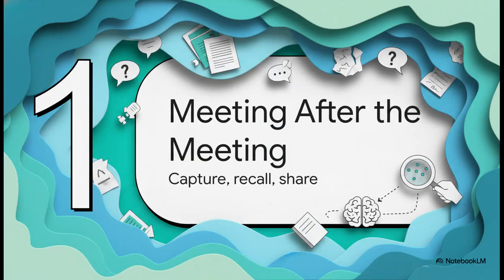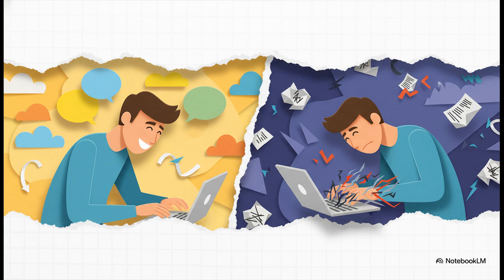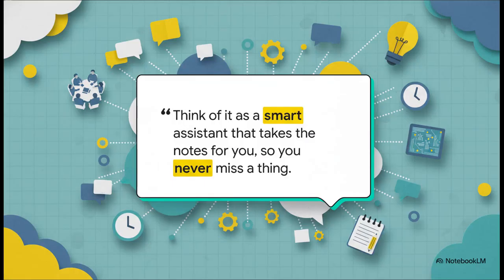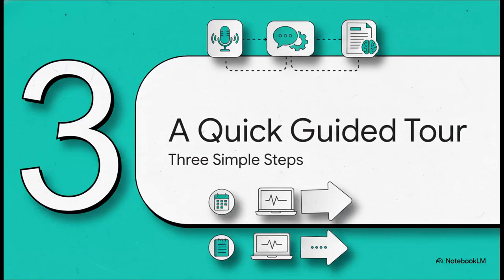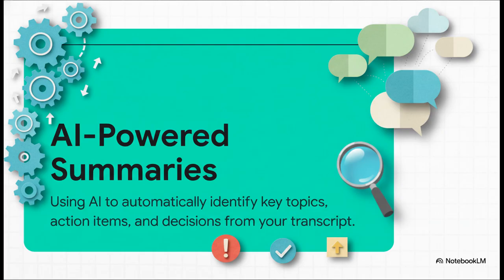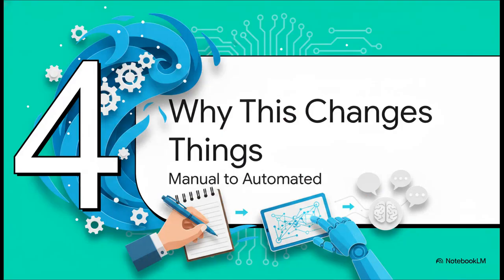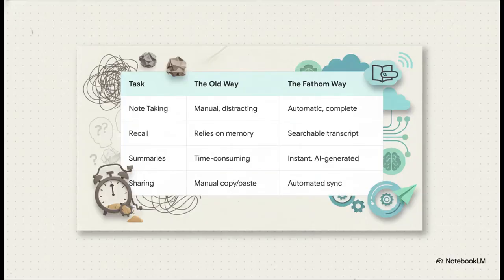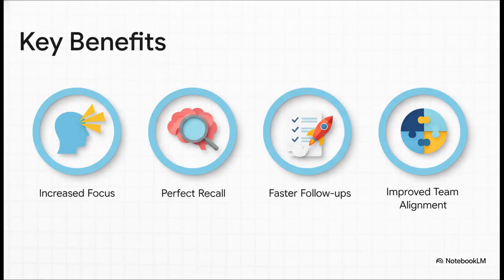A Tour of Fathom | Sassy Trainer Tutorials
Ever leave a meeting thinking, “Wait… what did we decide?” 🤔💭

Not anymore. This AI tool captures every word, pulls out key insights, and gives you clear summaries—so you walk away with direction, not confusion 📝⚡

It’s like having a smart assistant in every call—helping freelancers and SMBs stay sharp, organized, and one step ahead 🚀

“Plans fail for lack of counsel, but with many advisers they succeed.” — Proverbs 11:14 📖